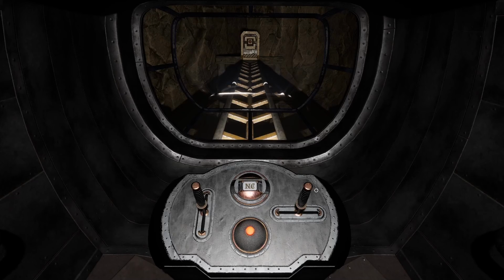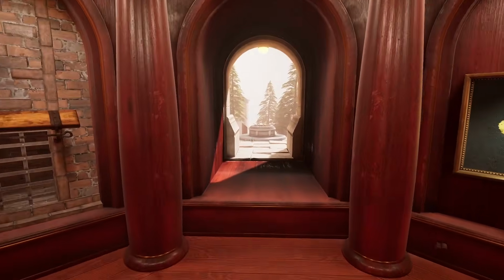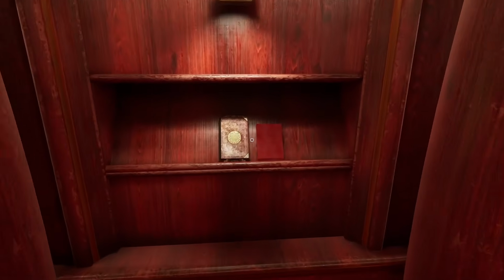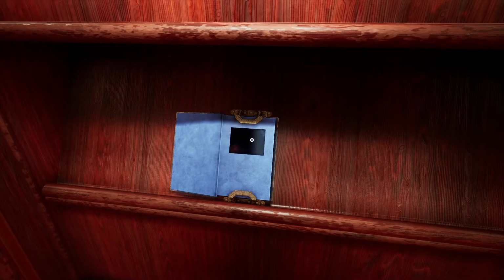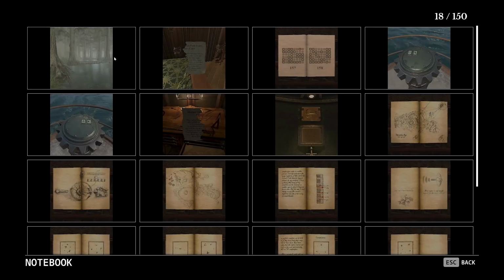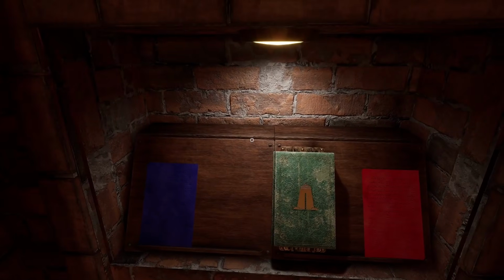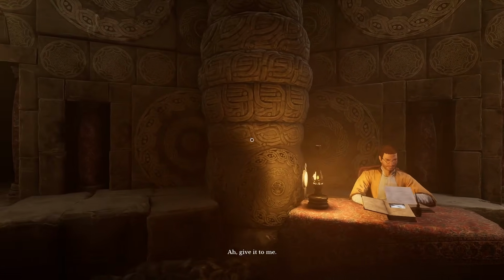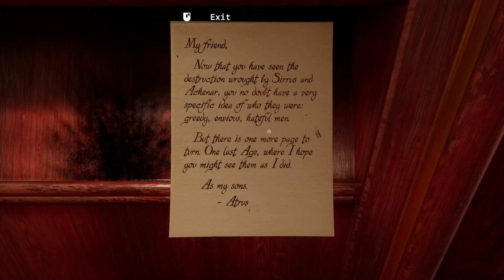New Ink | Myst #11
The avid puzzle game fan finally plays the one classic he's always missed: MYST! Explore the Ages to find the secrets and the truth!